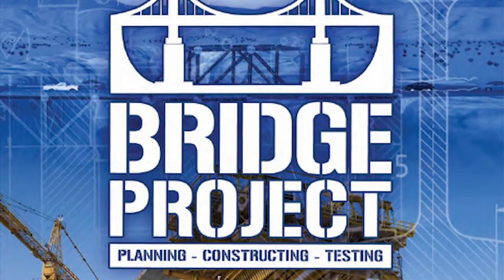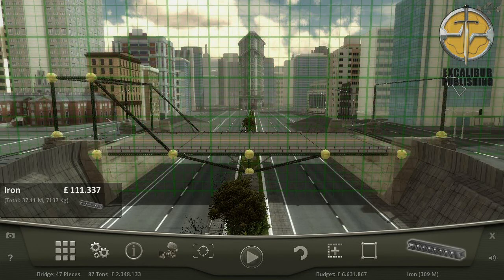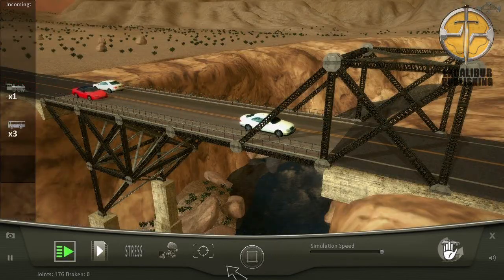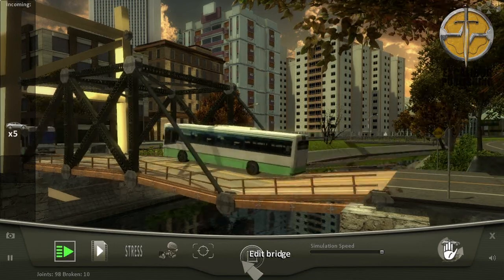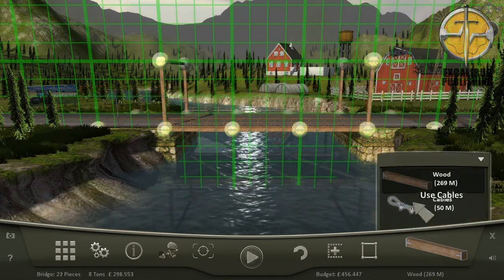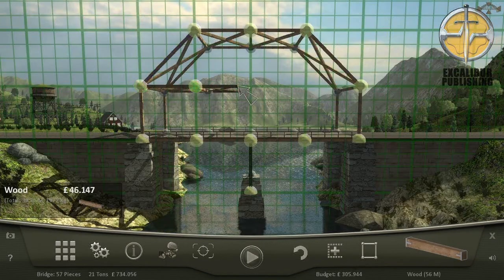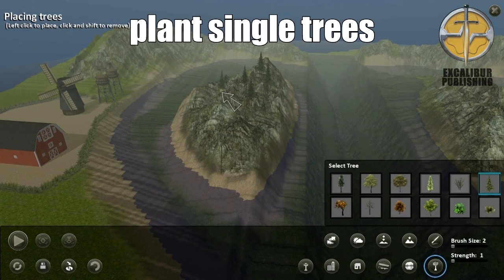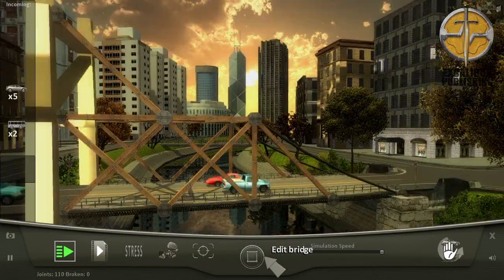Bridge Project - Infomercial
Construct epic bridges across several scenarios! Will they stand rigorous stress testing or will they crumble in a triumphant display of destruction?
Published by Excalibur Publishing
Developed by Halycon Media